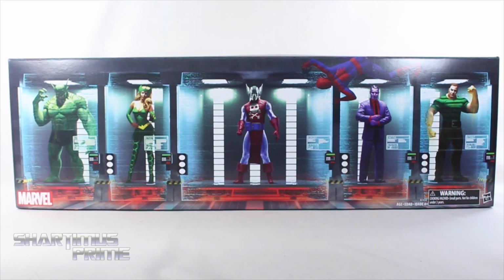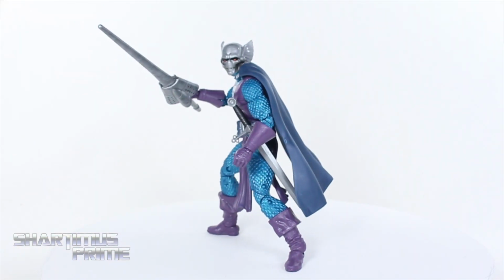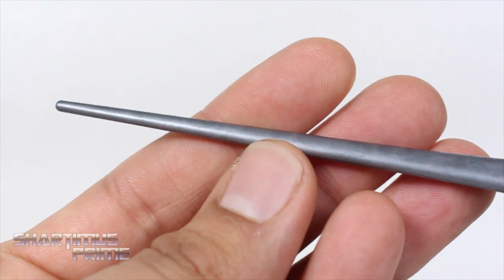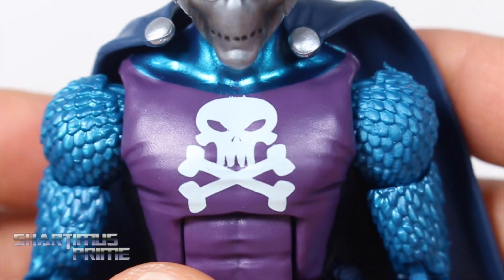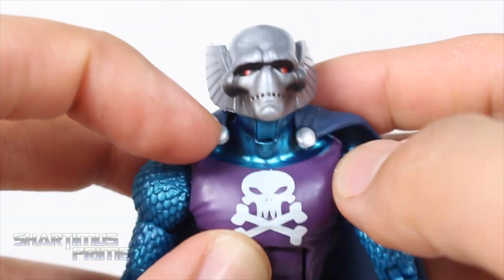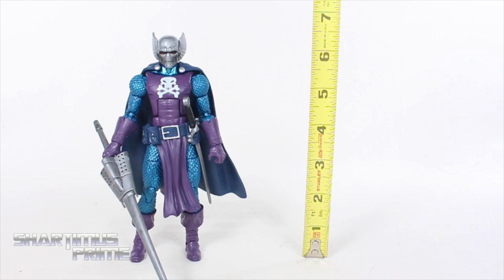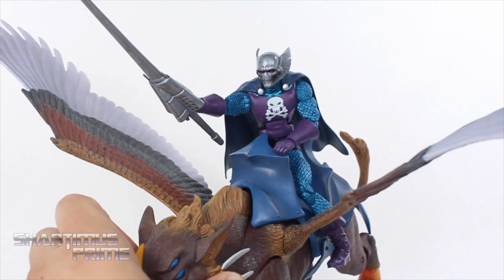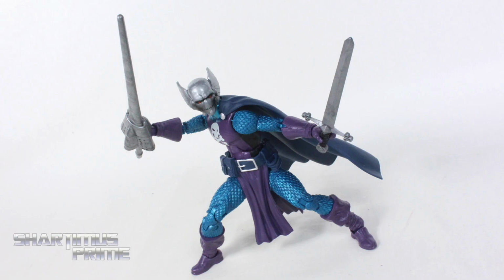Marvel Legends Dreadknight The Raft SDCC 2016 Exclusive Toy Action Figure Review